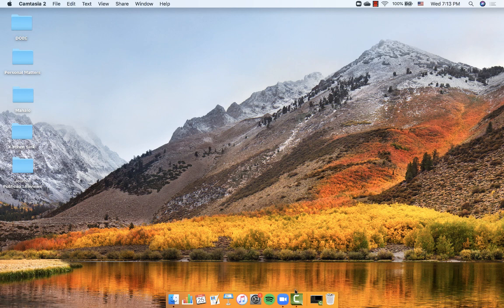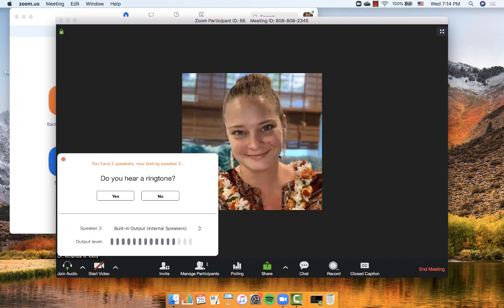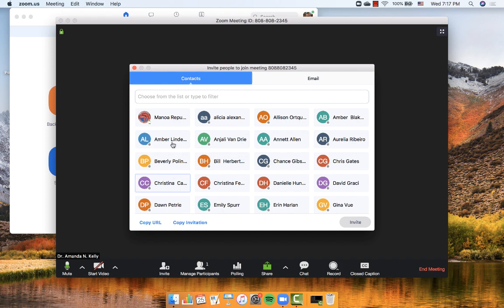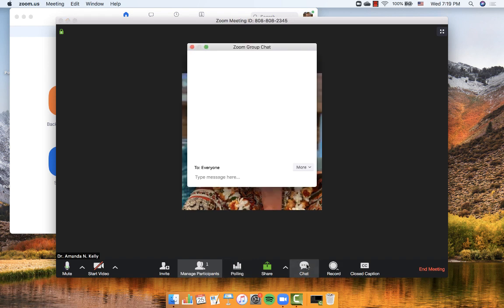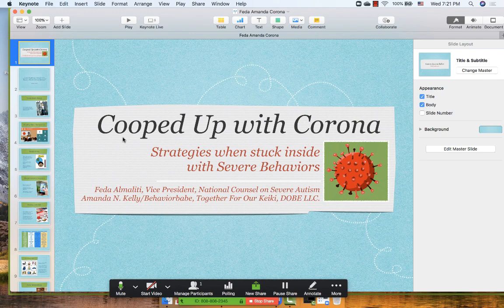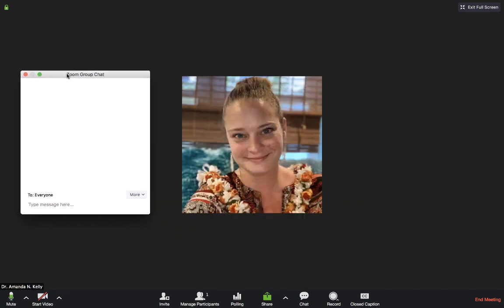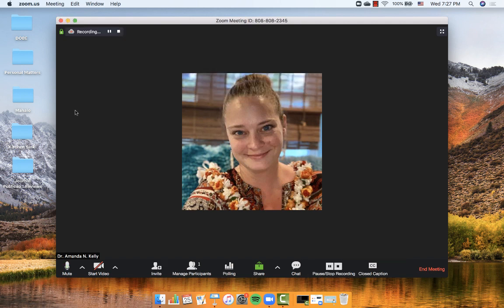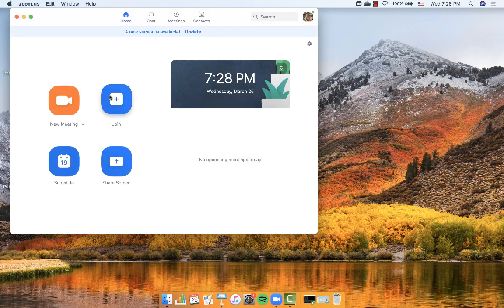ZOOM How to (Behaviorbabe)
This is a 15-minute tutorial on the functions and features of an online meeting using ZOOM. I have created this video for the tens of thousands of people out there trying to move their entire lives online due to COVID19.